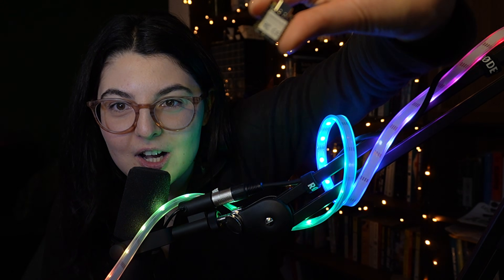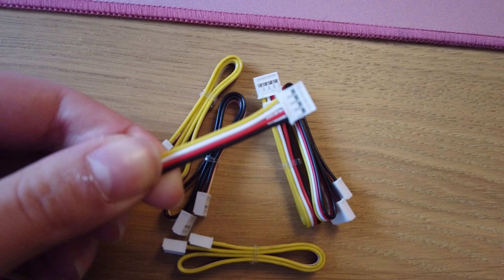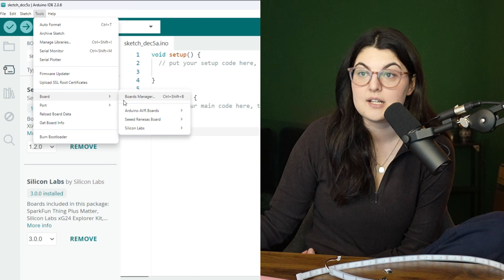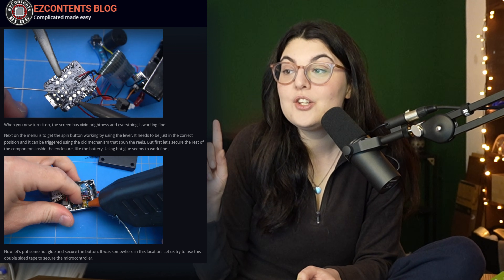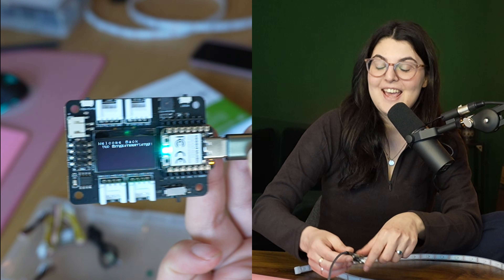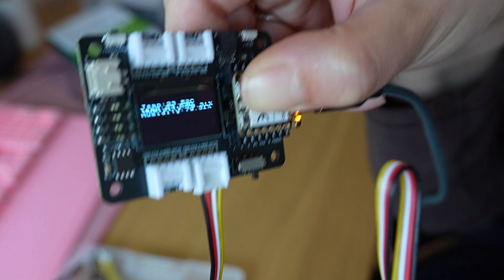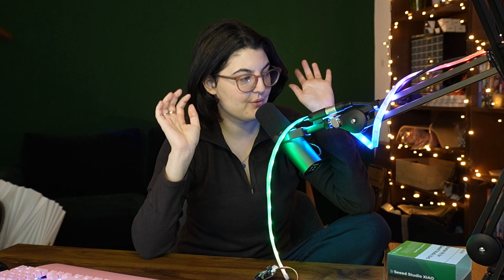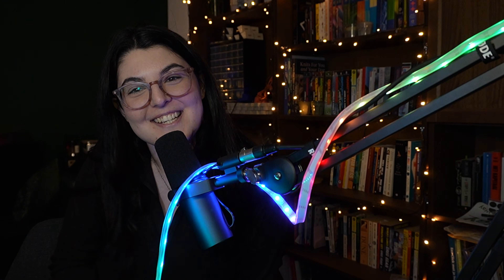Can this TINY microcontroller handle this?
It might be tiny, but it's mighty! I'm trying out a Seeed kit to connect a temperature sensor, use the built-in screen on the kit board, and make some fancy rainbow lights!

00:00 Festive season - best time to experiment!
00:22 Seeed Kit (gifted)
00:58 Equivalent Arduino kit
01:30 Any parts will do!
01:58 Connect to Arduino IDE and install
02:55 Built-in examples to start
03:05 Blink and RGB custom blink
03:40 To solder or not?
04:38 Using the screen - hello world!
05:10 Electronics are so satisfying!
05:30 Tutorial for project setup step by step
06:00 Temperature and humidity sensor
06:20 Other sensor ideas
06:37 Getting to the LED Strip!
07:12 RAINBOW TIME
07:30 Custom speed for light cycle
08:03 The result
08:10 Invitation to build something this break!

Follow iulia on:
Instagram for behind the scenes